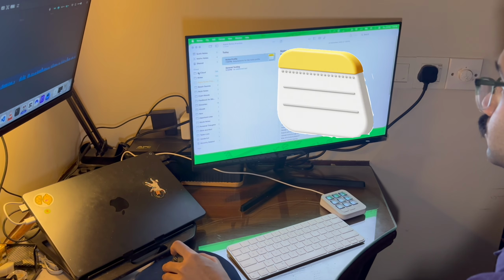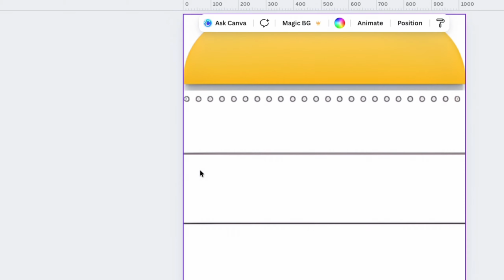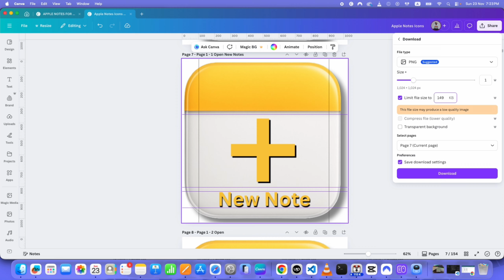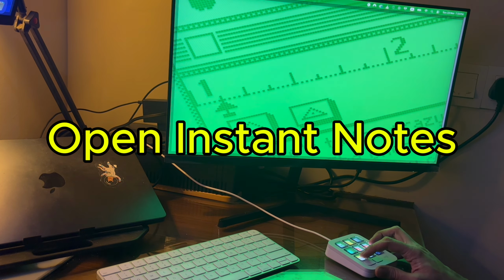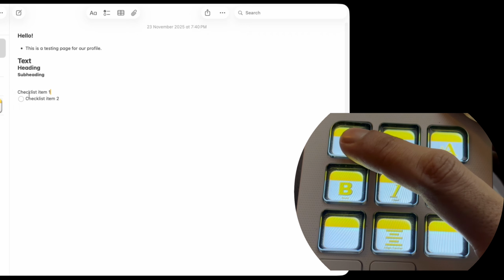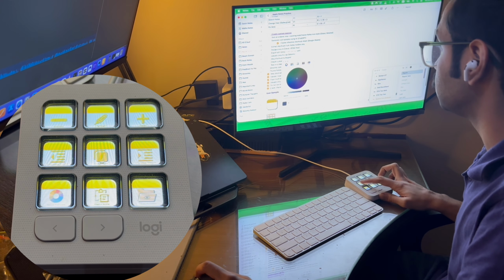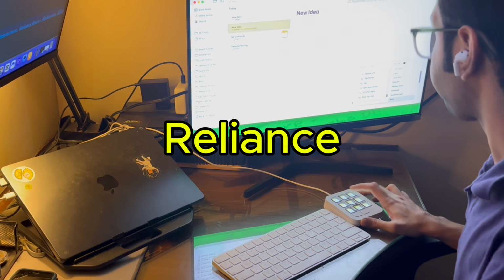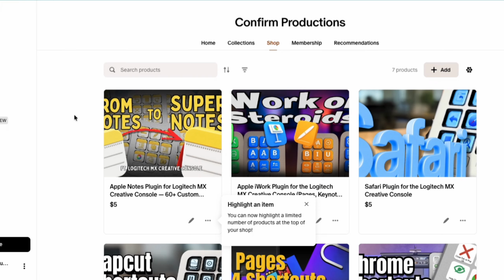5 Ways the MX Creative Console has Supercharged my Apple Notes Workflow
In this video, I go over how I created this notes profile for the Logitech MX Creative Console and 5 ways it has improved my notes workflow.